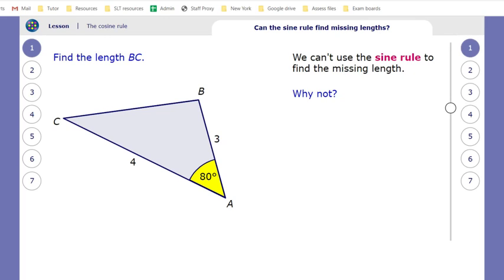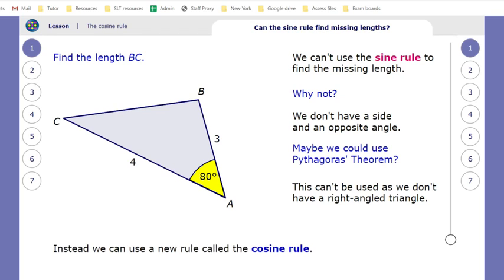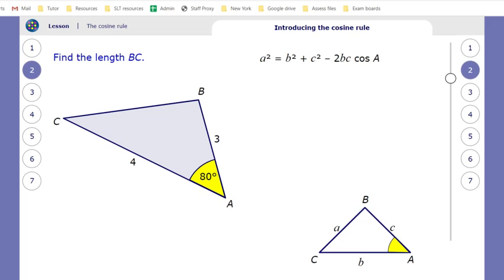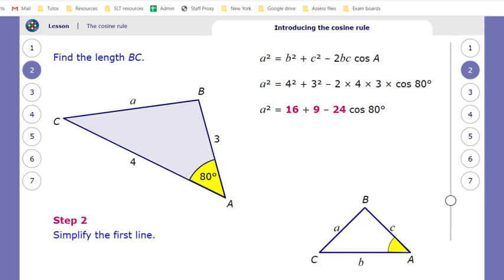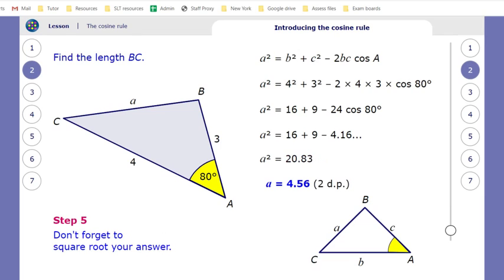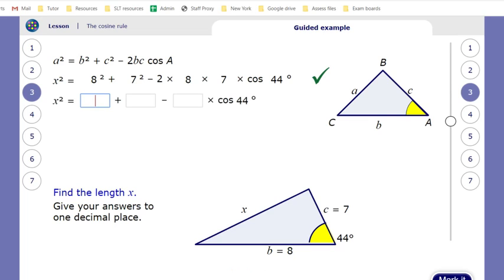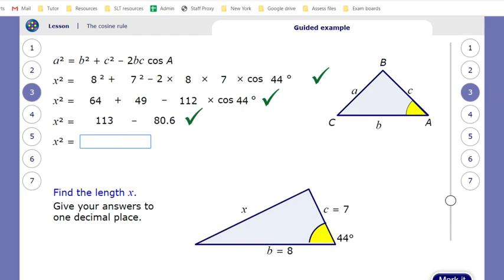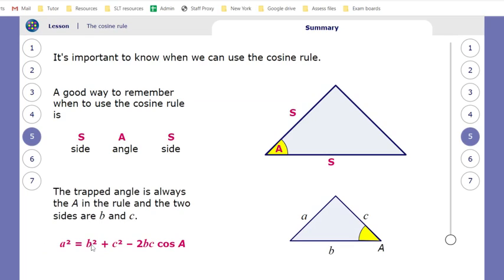Cosine Rule - Missing side